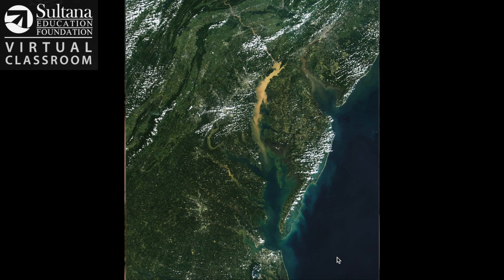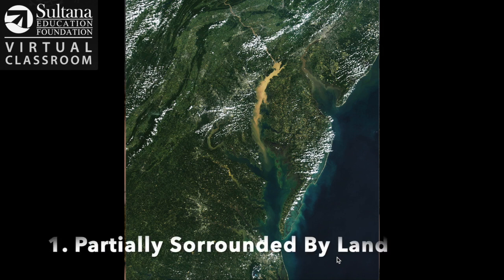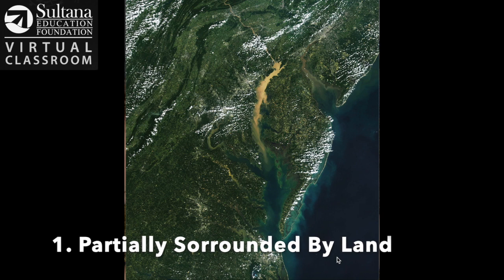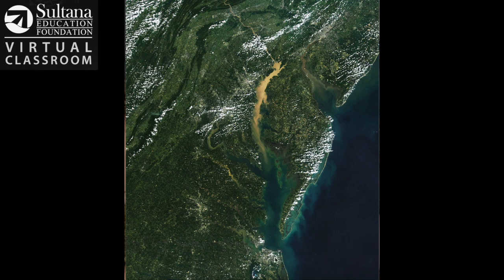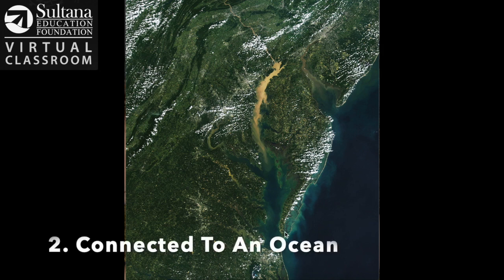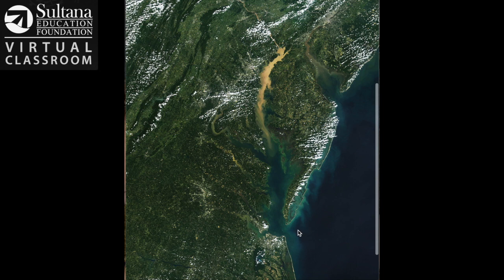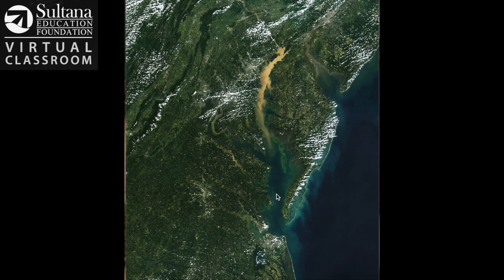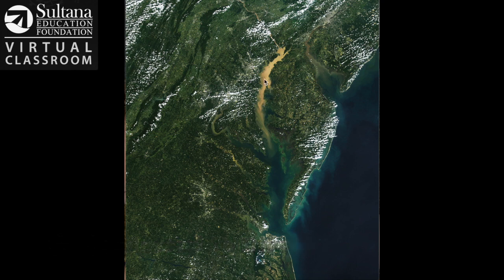An Introduction To The Chesapeake Bay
Beth talks about the 3 characteristics that make each bay distinct bodies of water as well as how three types of water can be found in and around the Chesapeake Bay.  There's a really cool science experiment around the 2:10 mark.

Check out our entire curriculum or book a Virtual Classroom LIVE for your school or group. These interactive programs are being offered at no charge through the end of the school year